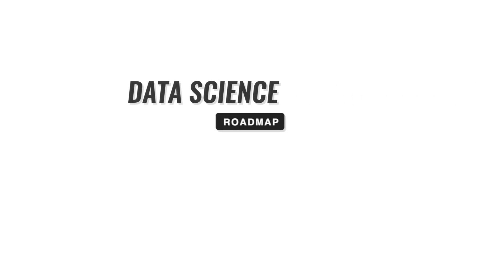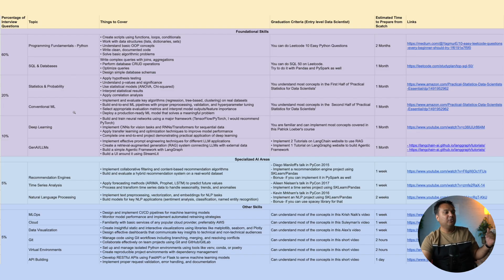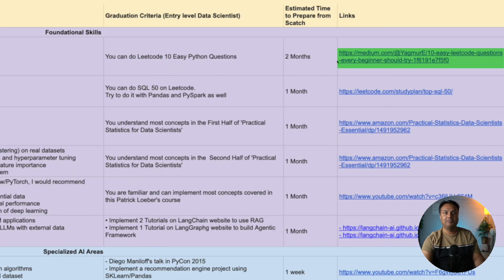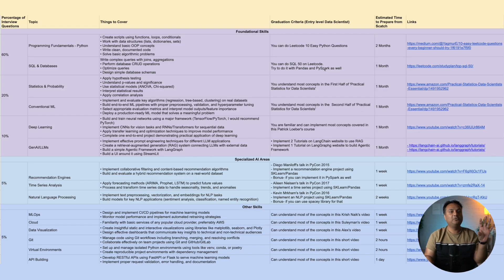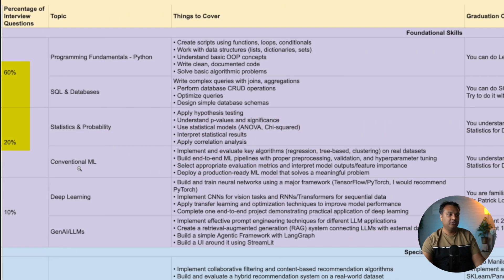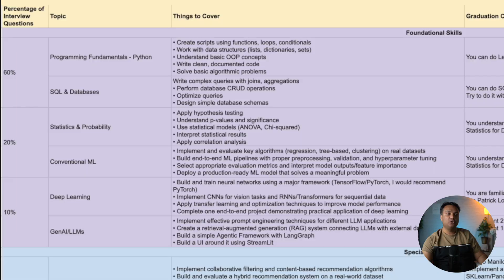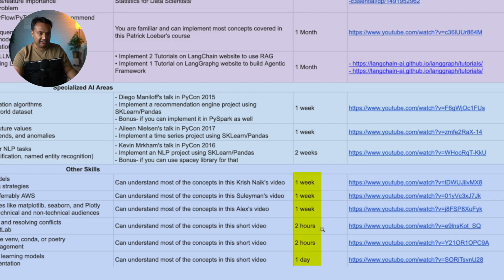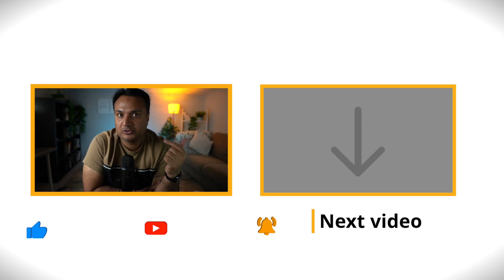The 1-Page Data Science Roadmap Plan to Get Your First Job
(Create your own copy)

Join my private community of aspiring data scientists for live Q&As, recorded lectures and much more